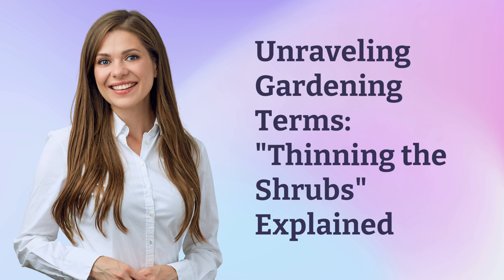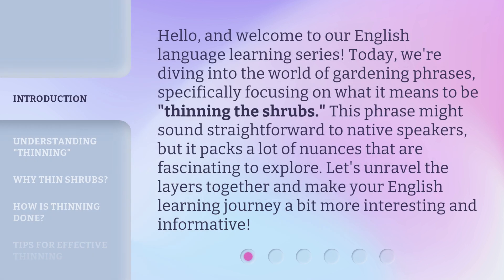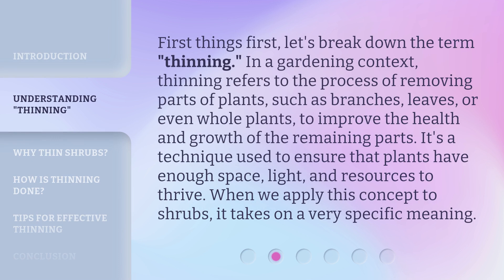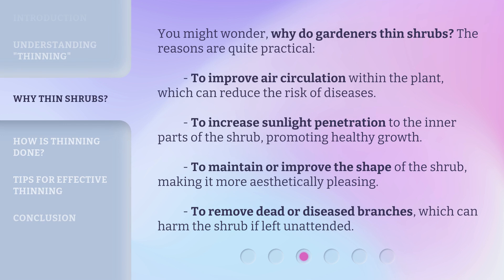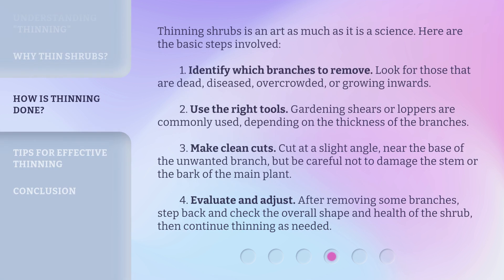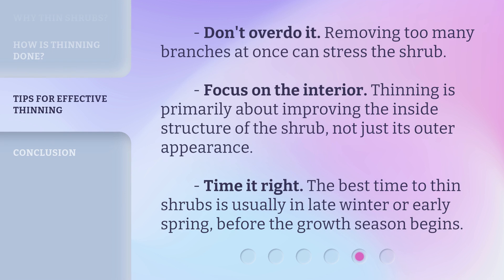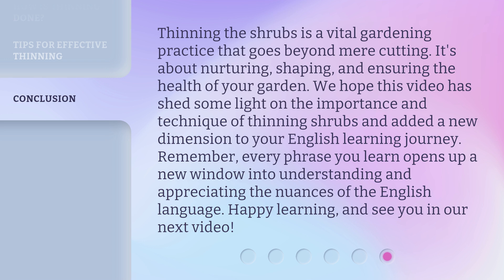Unraveling Gardening Terms: "Thinning the Shrubs" Explained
Decoding Gardening: The Art of Thinning Shrubs • Learn the ins and outs of thinning shrubs in your garden with this informative video. Discover the secrets to keeping your shrubs healthy and thriving!

00:00 • Introduction - Unraveling Gardening Terms: "Thinning the Shrubs" Explained
00:36 • Understanding "Thinning"
01:07 • Why Thin Shrubs?
01:40 • How is Thinning Done?
02:29 • Tips for Effective Thinning